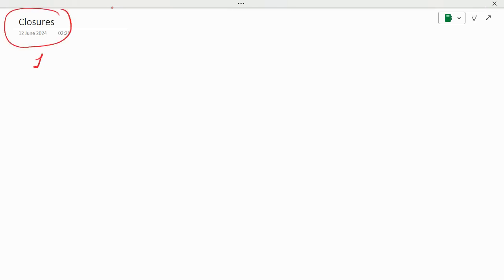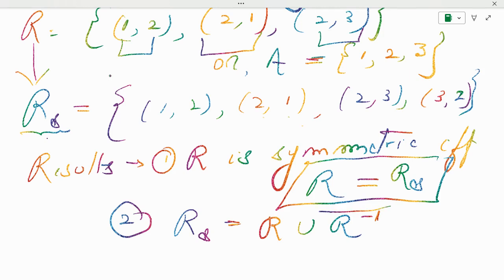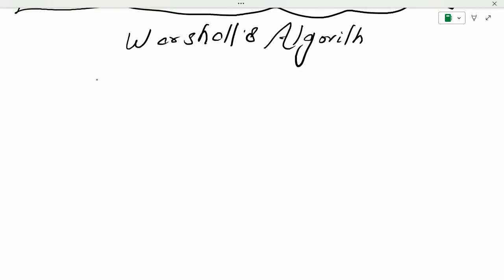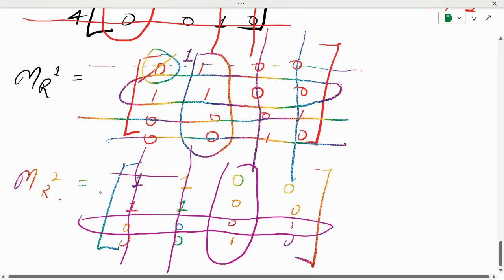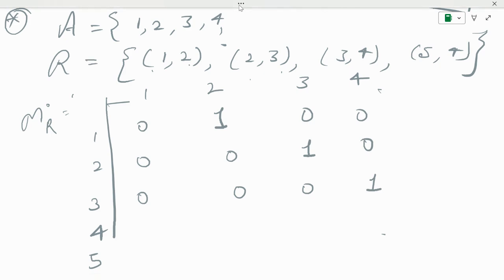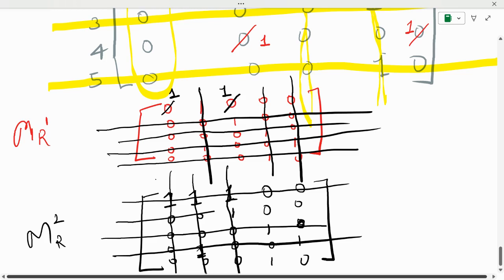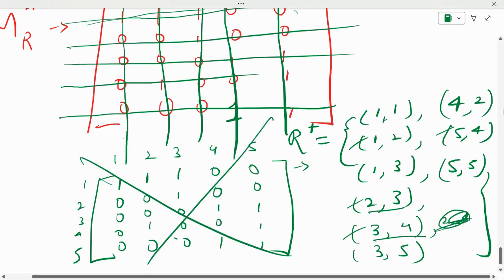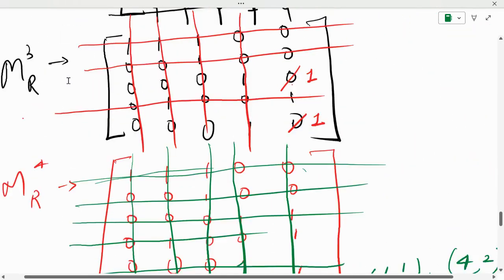Closures on Relations